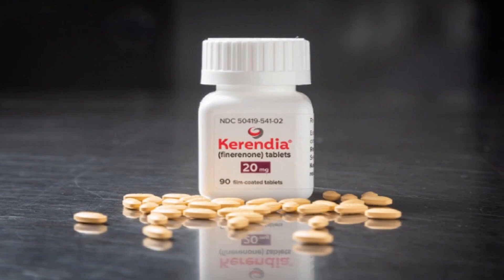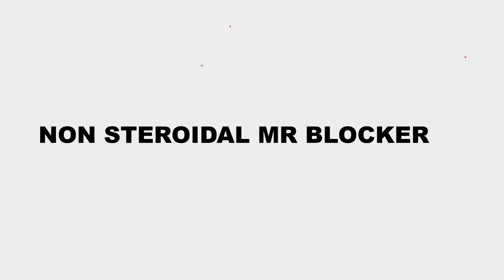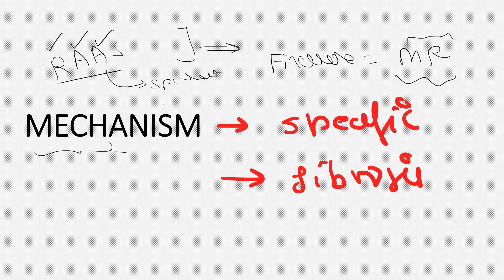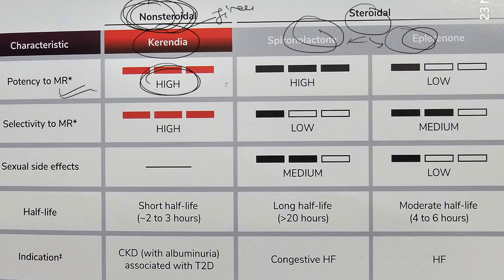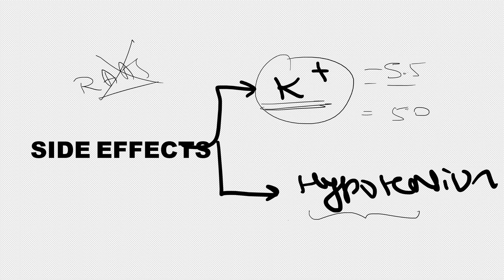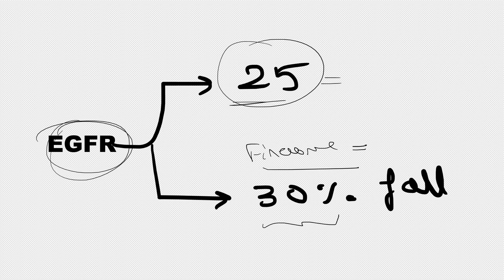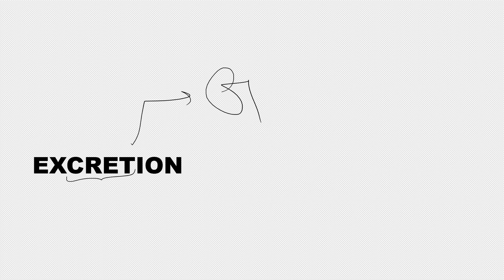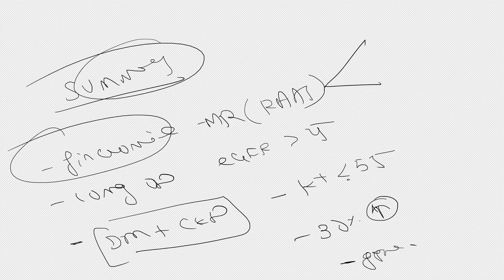Finerenone - A new drug in CKD treatment/ (Kerendia)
VIDEO 268 - Finerenone is revolutionizing nephrology, and as a nephrologist, staying current with the latest breakthroughs is vital!

NEPHRO TOPICS - 1. DM NEPHRO PREPARATION COMMON QUESTIONS FOR POST MD MEDICINE CANDIDATES 2. HISTORY OF RENAL TRANSPLANT 3. PERITONEAL DIALYSIS CATHETER INSERTION 4. LANDMARK TRIALS IN NEPHRO - FOR DM RESIDENTS SERIES 5. CALCIUM GLUCONATE DRIP MAKING HASHTAG